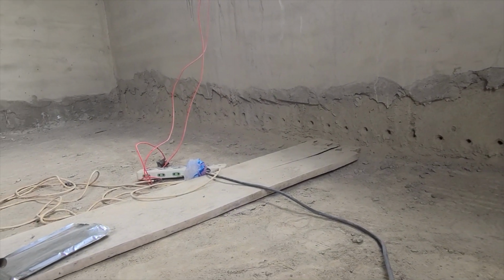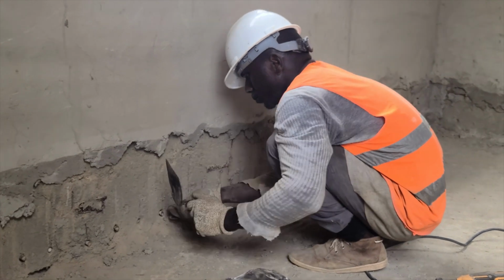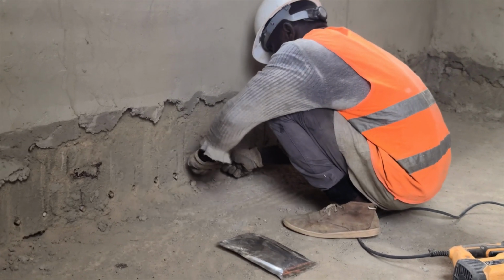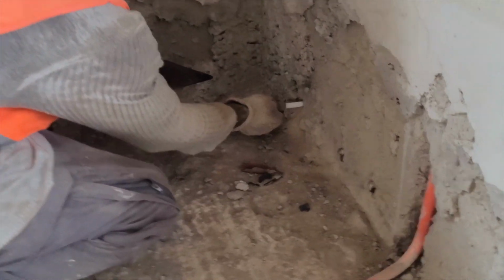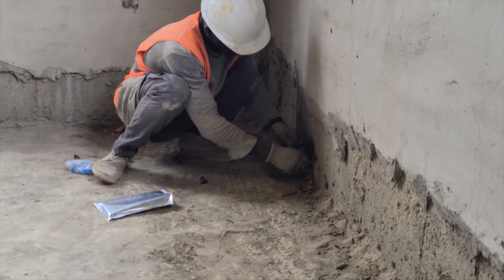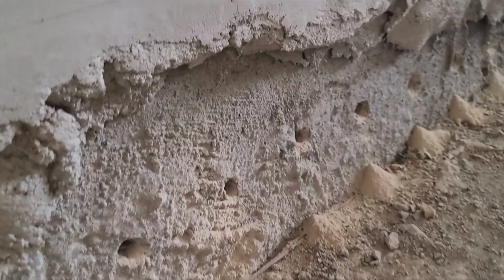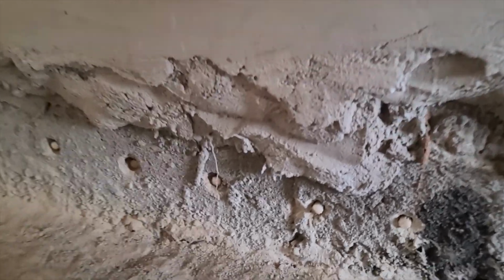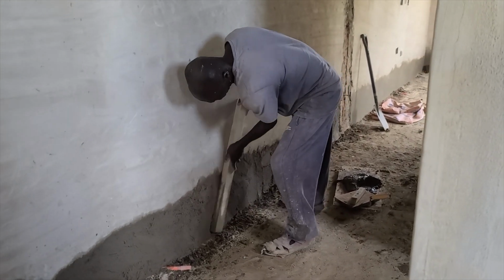Dryrod Damp Proofing || Building A House In Ghana || Episode 23